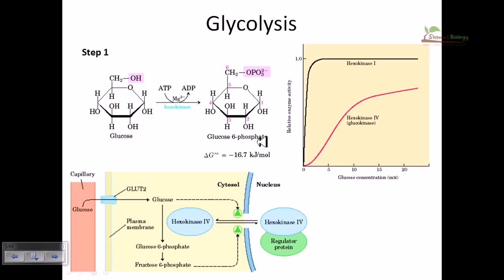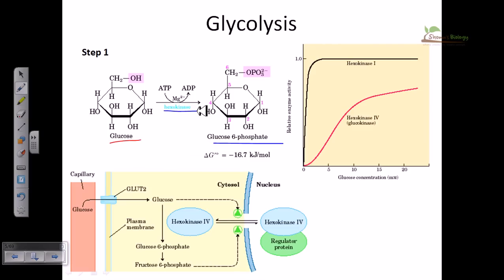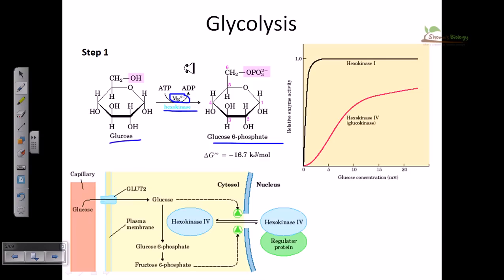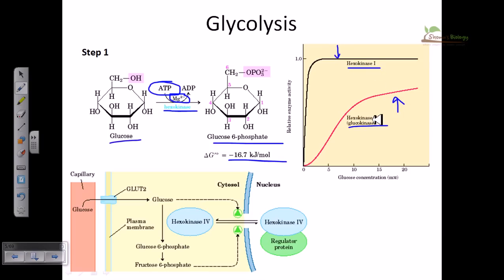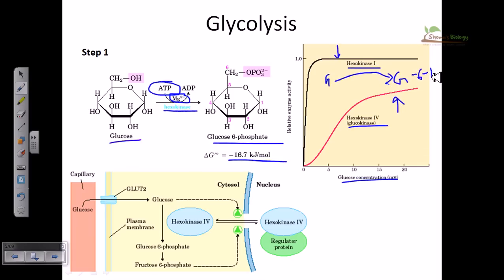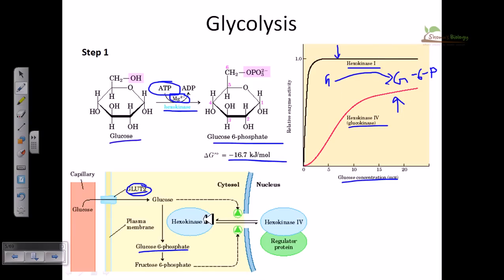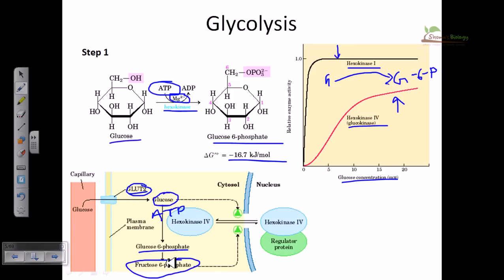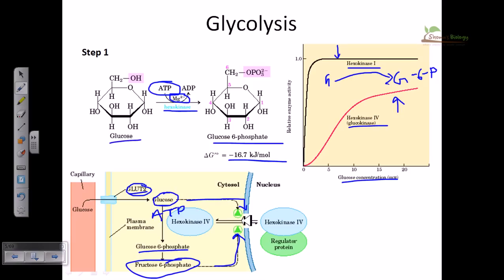Regulation of hexokinase 4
Hexokinase iv regulation mechanism.
Mammalian hexokinase IV, also referred to as glucokinase, differs from other hexokinases in kinetics and functions.

The location of the phosphorylation on a subcellular level occurs when glucokinase translocates between the cytoplasm and nucleus of liver cells. Glucokinase can only phosphorylate glucose if the concentration of this substrate is high enough; its Km for glucose is 100 times higher than that of hexokinases I, II, and III.

Hexokinase IV is monomeric, about 50kD, displays positive cooperativity with glucose, and is not allosterically inhibited by its product, glucose-6-phosphate.

Hexokinase IV is present in the liver, pancreas, hypothalamus, small intestine, and perhaps certain other neuroendocrine cells, and plays an important regulatory role in carbohydrate metabolism. In the beta cells of the pancreatic islets, it serves as a glucose sensor to control insulin release, and similarly controls glucagon release in the alpha cells. In hepatocytes of the liver, glucokinase responds to changes of ambient glucose levels by increasing or reducing glycogen synthesis. Source of the article published in description is Wikipedia. I am sharing their material. © by original content developers of Wikipedia.